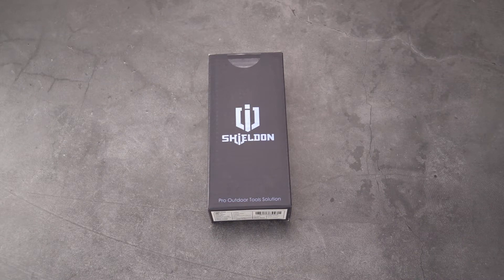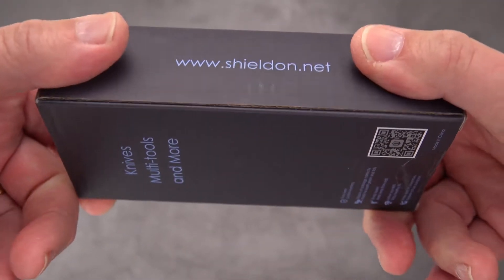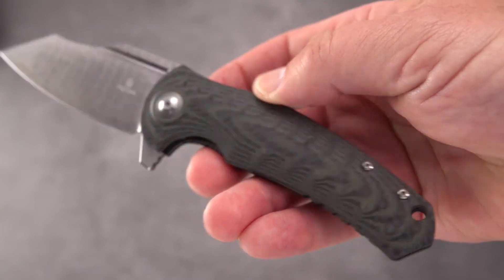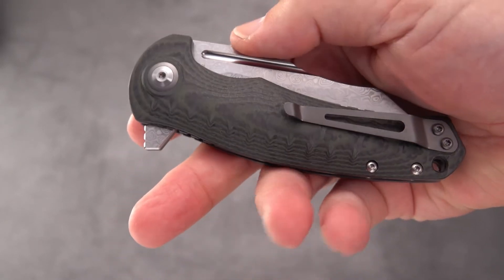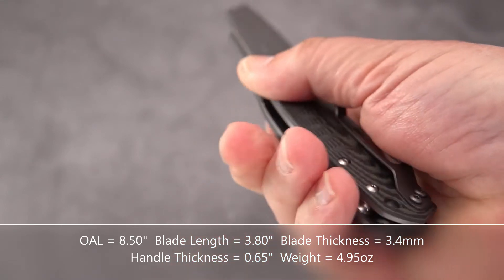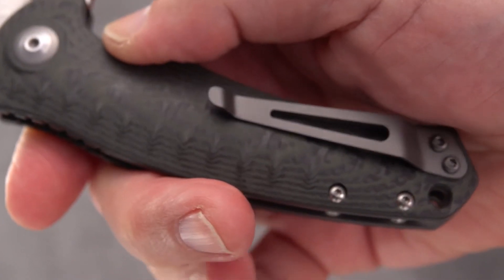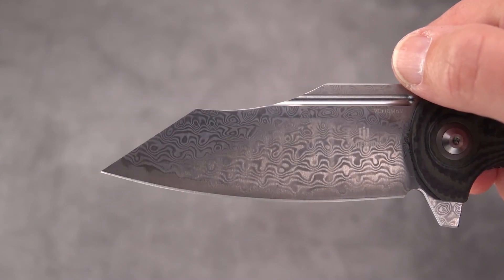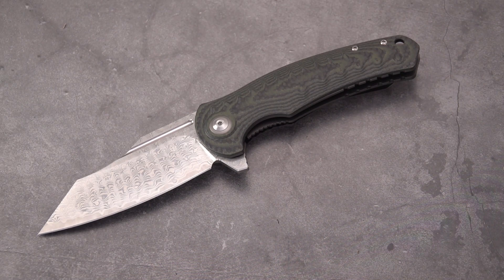Shieldon Tranchodon: New Knife Brand and Awesome Design!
A new (to me) budget knife company that apparently has been around for over twenty years. Perhaps a manufacturer for other brands, not sure?

At any rate, a quality flipper on bearings with great Damascus 9Cr18Mov steel, carbon fiber /G10 variegated scales and super nice reverse tanto (?) blade shape.  More from this company coming soon in other reviews. Worth the look!